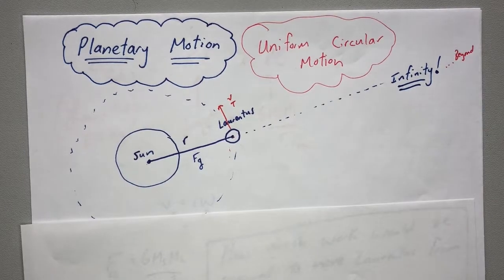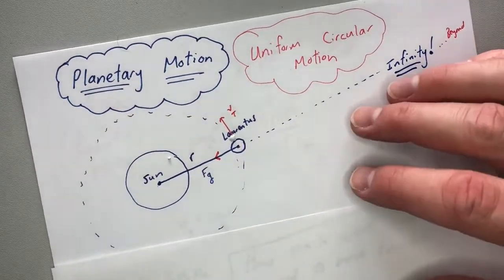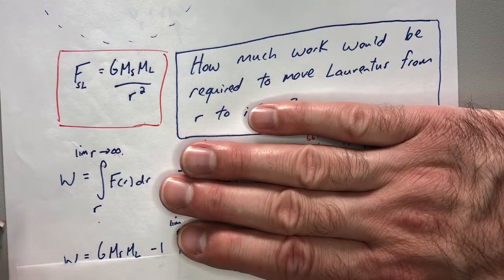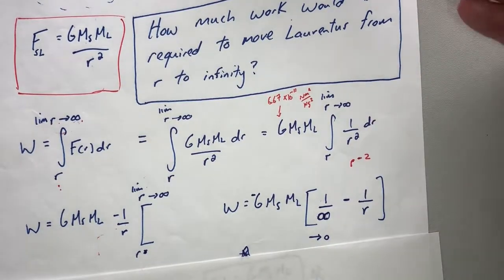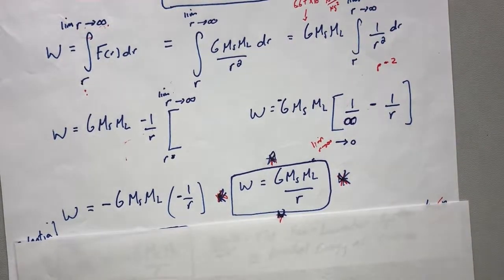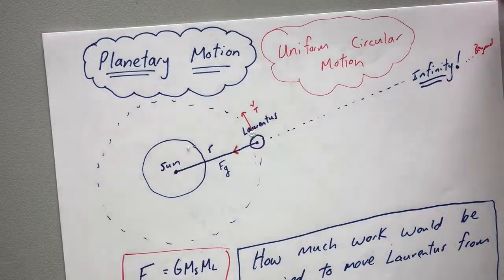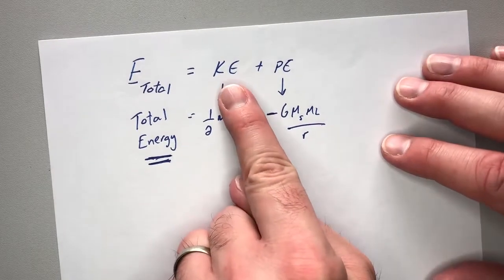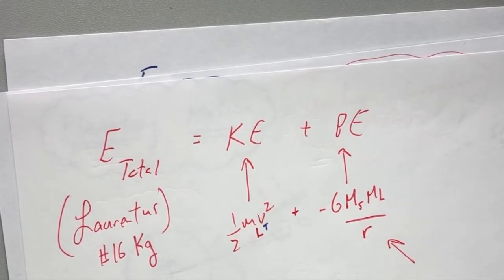Work, Potential Energy, and Planetary Motion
This video derives an expression for WORK for a planet and then relates that to the change in POTENTIAL ENERGY for that planet!